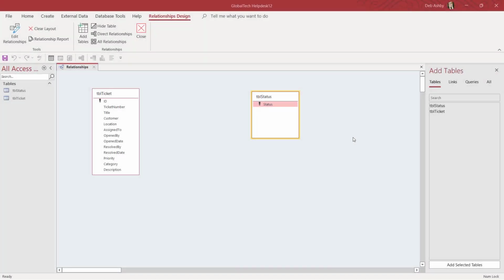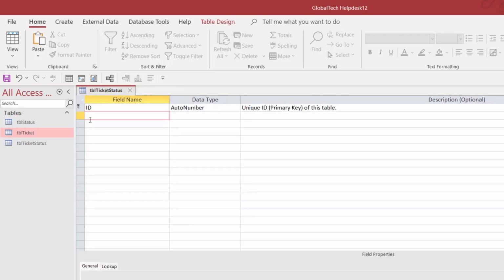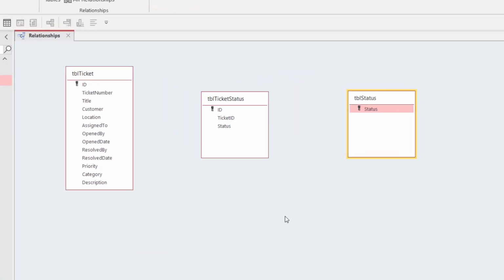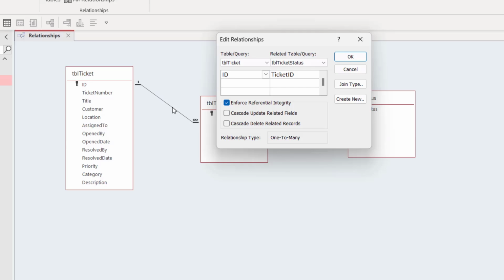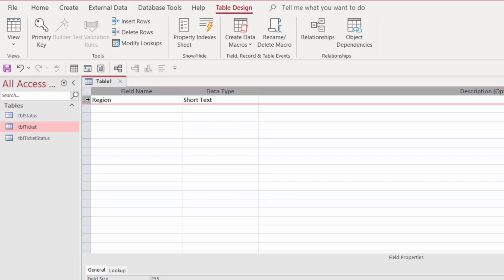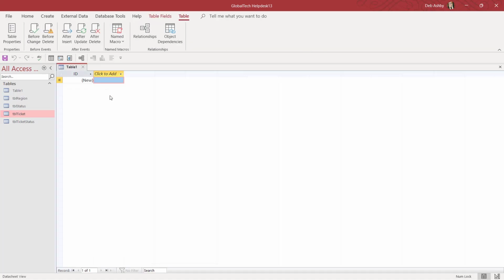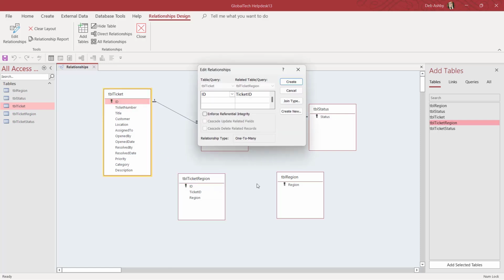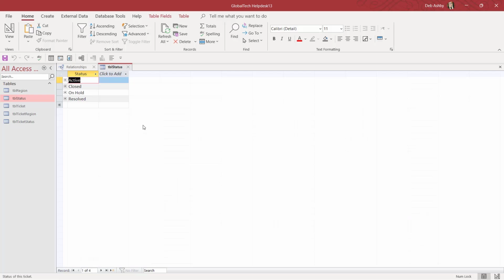Creating a Link Table in Microsoft Access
In this Microsoft Access 2021 training course for beginners, we discuss how to create a link table in an Access database.